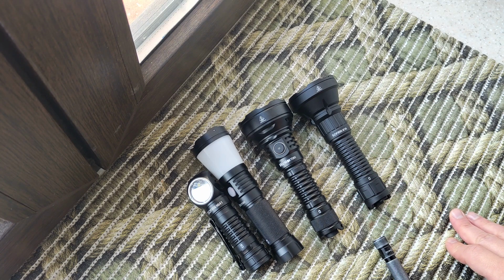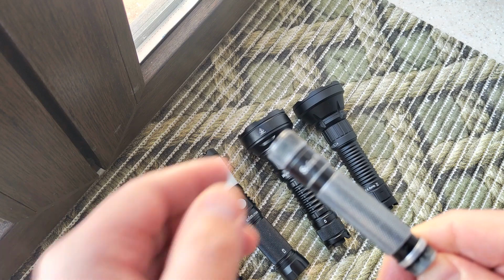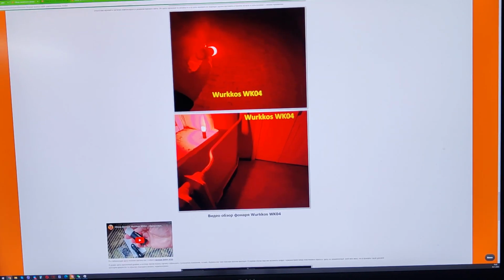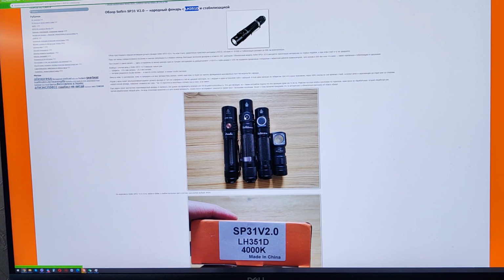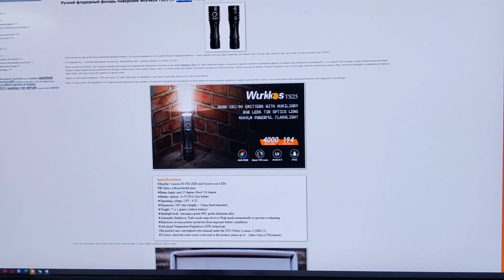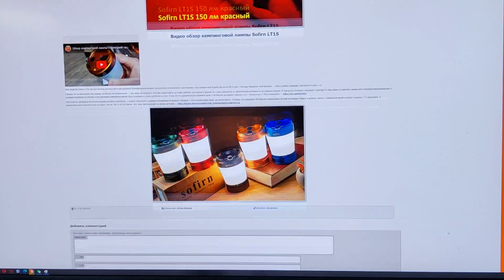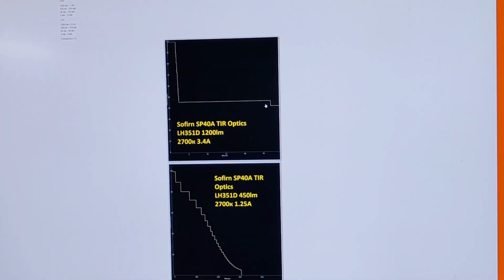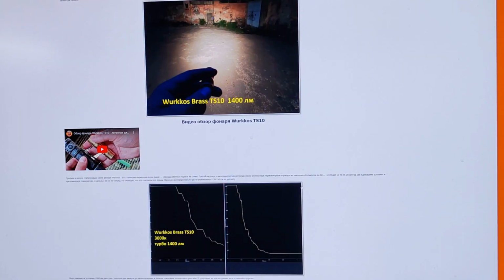Top 16 flashlights Wurkkos/Sofirn, which you can buy 11/11